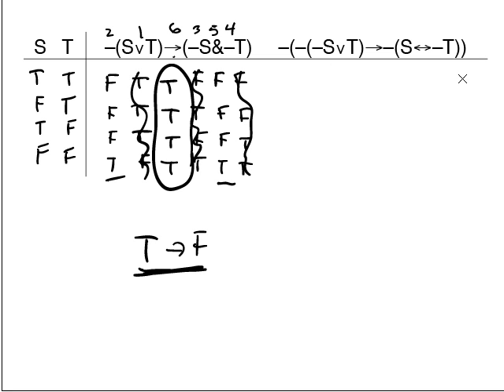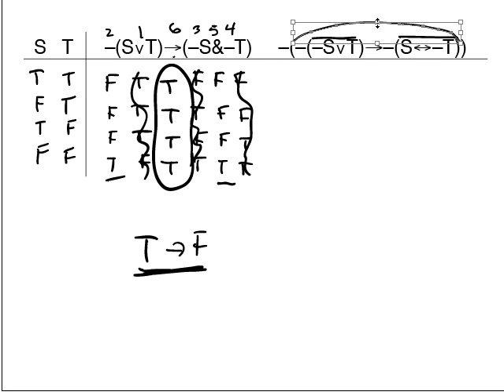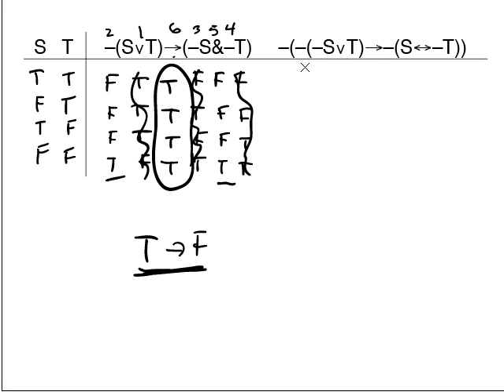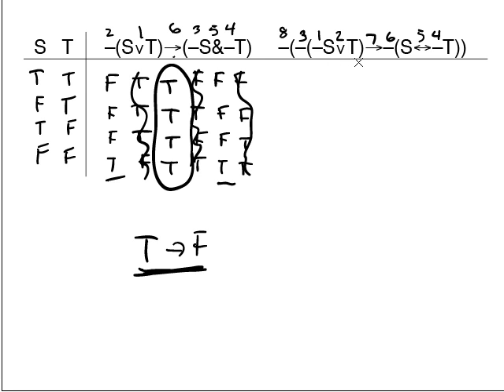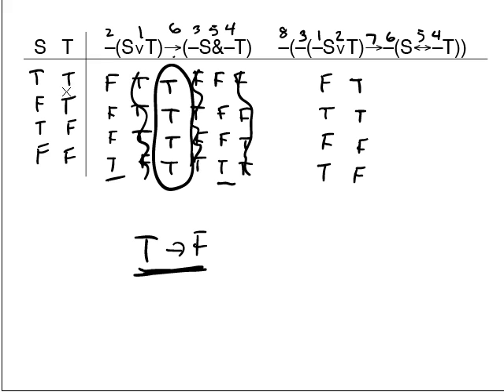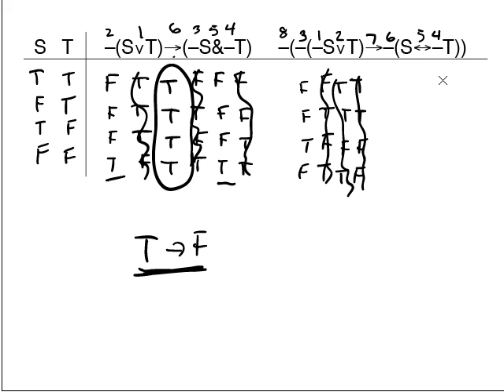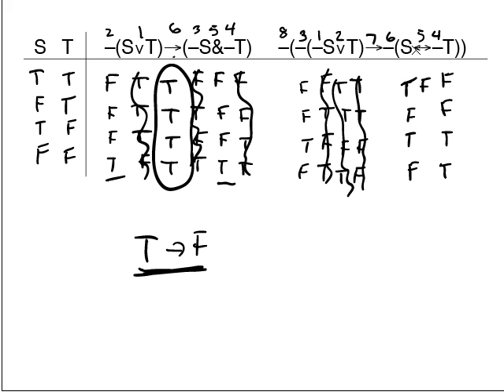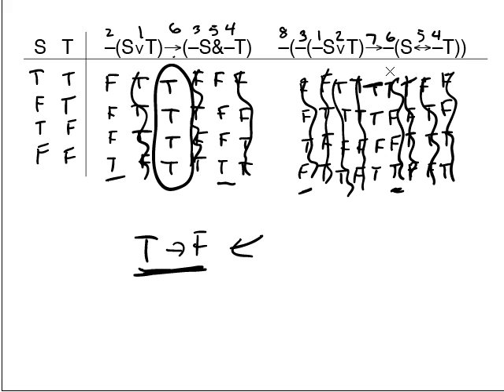Test 4: Truth Tables 2: Part 2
Truth Tables for complex formulas  Part 2